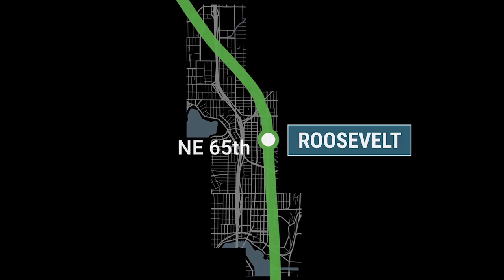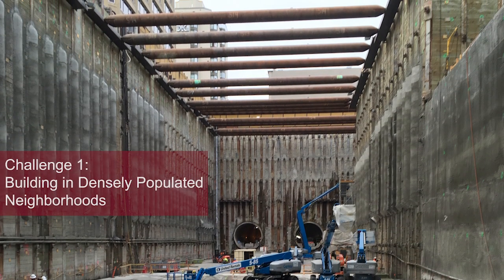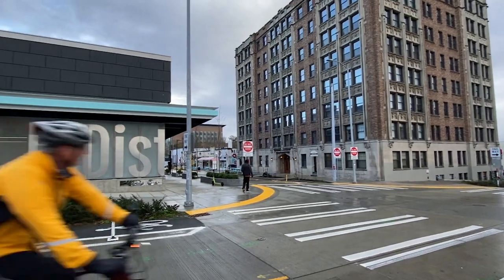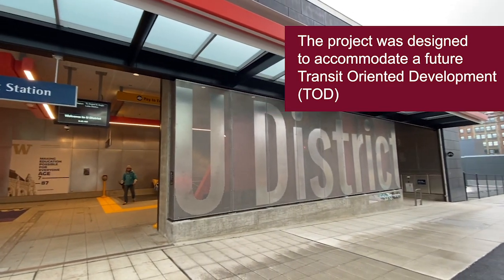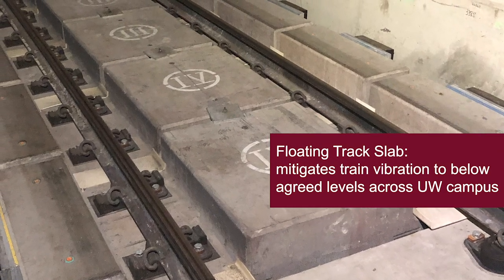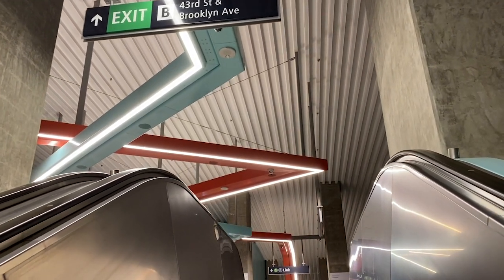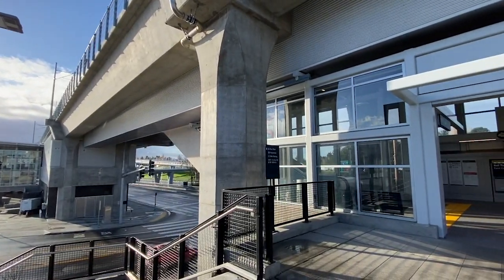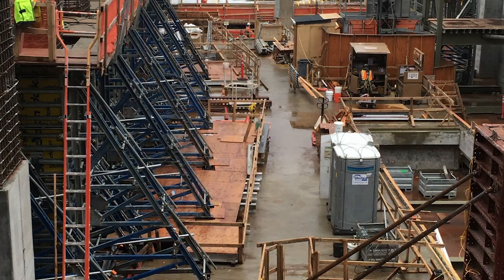Northgate Link Extension Light Rail Project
Northgate Link connects Sound Transit’s University Link light rail segment to the Northgate business/retail center and forms part of a system connecting four major urban centers to the existing Central Link (which extends from downtown Seattle to SeaTac airport). It consists of 4.3 miles (6.9 km) of double-track light rail, 3.2 miles (5.2 km) in twin bored soft-ground tunnels and 1.1 miles (1.7 km) in retained cut fills and elevated structures. The project also includes two underground transit stations (U District and Roosevelt), one elevated station (Northgate), a portal structure, and 23 cross passages.

Completed under budget and ahead of schedule, the project aims to increase light rail ridership, improve travel time, and add transit capacity to the congested Interstate-5 corridor. The project was officially opened to the public October 2.

As Sound Transit’s prime consultant, McMillen Jacobs provided project management, tunnel and underground structure design, estimating and scheduling, and geotechnical engineering services. The team consisted of more than 30 firms, including key subconsultant partners WSP, KPFF Consulting Engineers, Hewitt Architects, and LMN Architects.